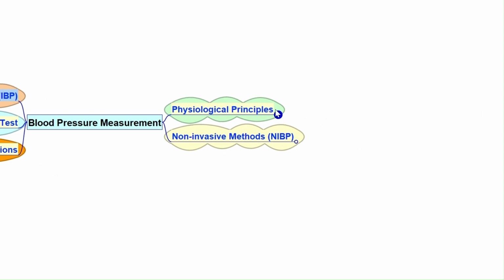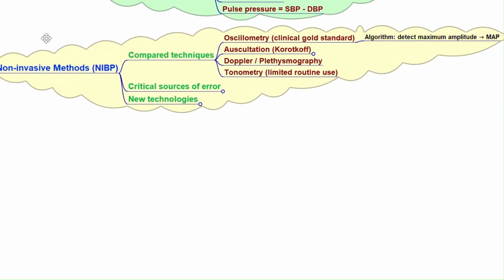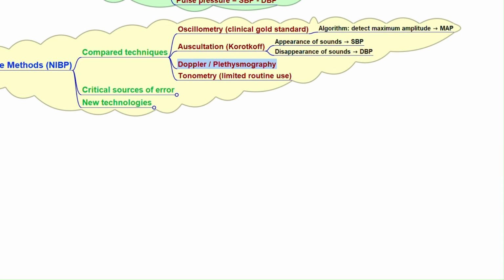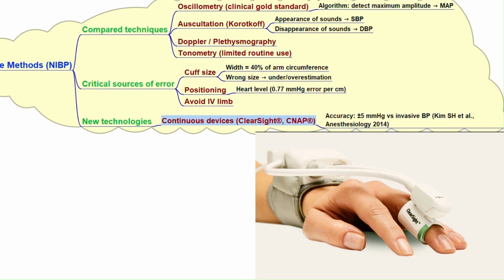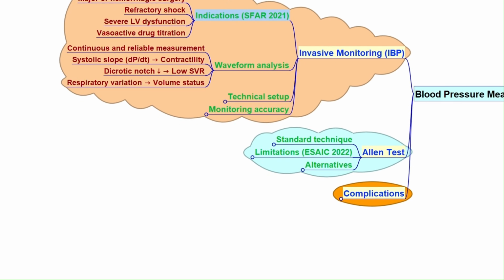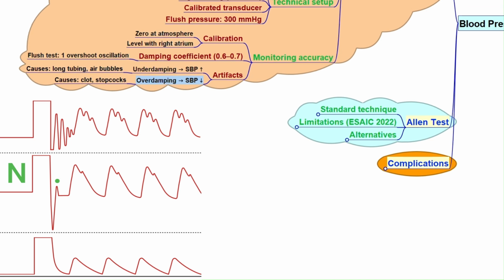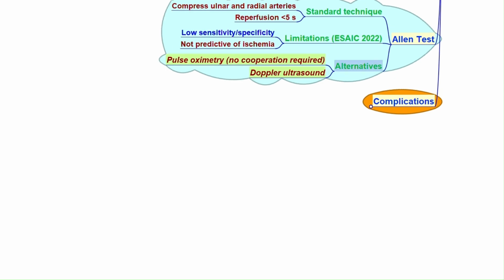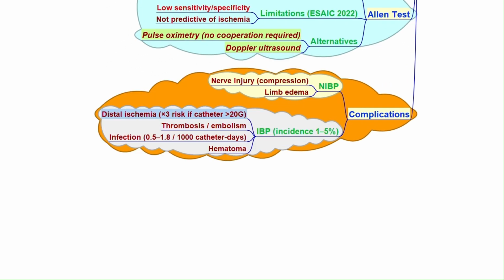Blood Pressure Measurement MAP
Quick overview of blood pressure measurement, with a focus on anesthesia and intensive care.
We cover both non-invasive and invasive monitoring, discuss common pitfalls, and highlight the importance of correct technique for reliable hemodynamic assessment.

📚 Key References:
SFAR Guidelines – Monitorage hémodynamique (2021)
ASA Practice Guidelines (2020)
Kim SH et al., Anesthesiology 2014;120:1080–97
Peyton PJ et al., BJA 2018;120:537–47
Saugel B et al., Critical Care 2020;24:101
ESAIC Guidelines (2022)
🔔 Don’t forget
Share 📤 with colleagues and students